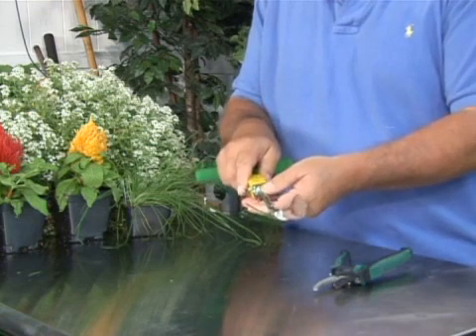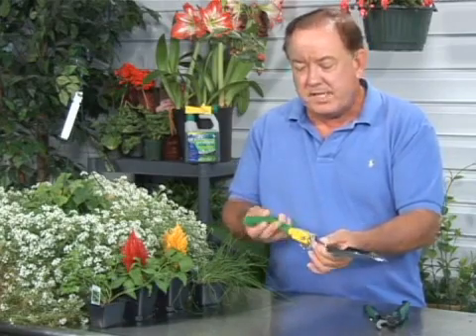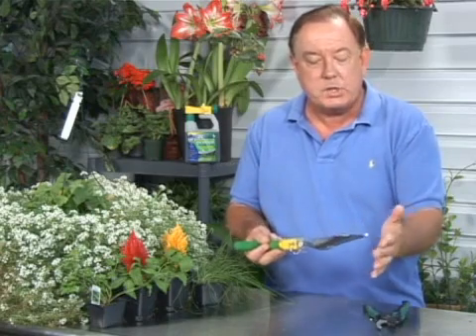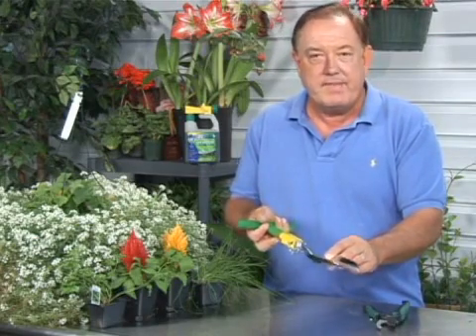Gardening with Trowels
Gardening with Trowels. Part of the series: Gardening Tools & Accessories. A garden trowel will give you some torque when digging in a garden. Learn about gardening with trowels from an award-winning horticulturist in this free home landscaping video.